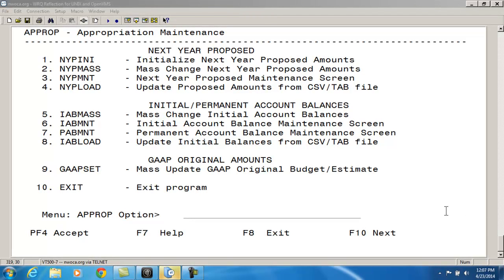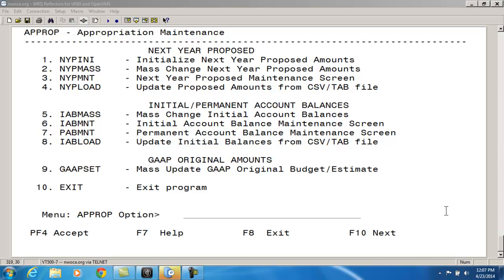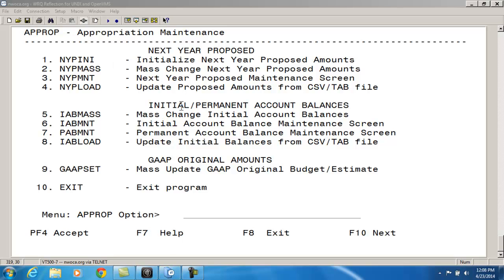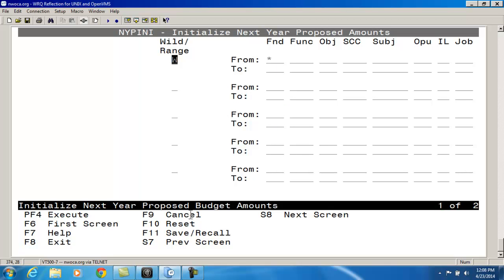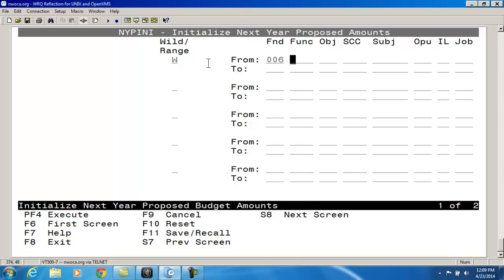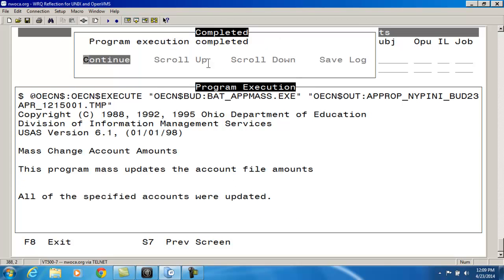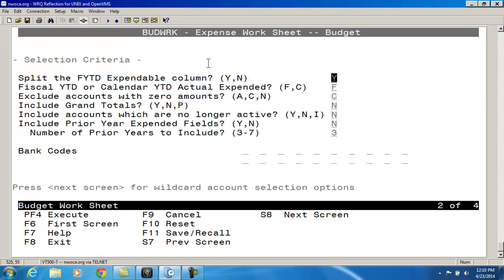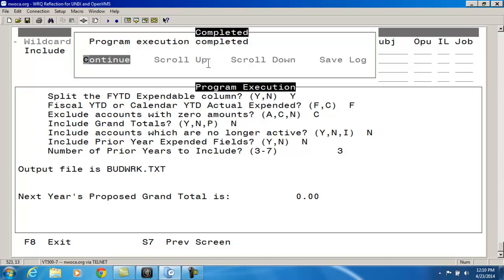APPROP's NYPINI Option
Basic instructions on how to use the NYPINI option of APPROP